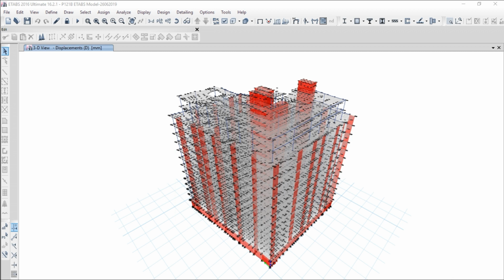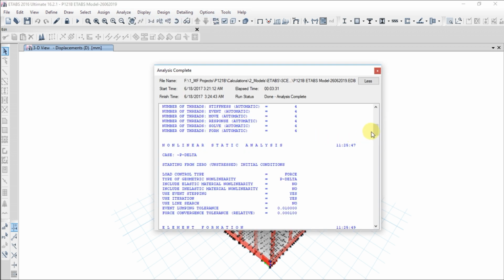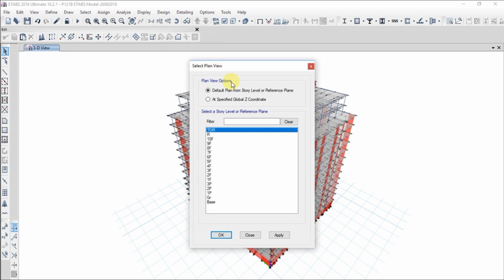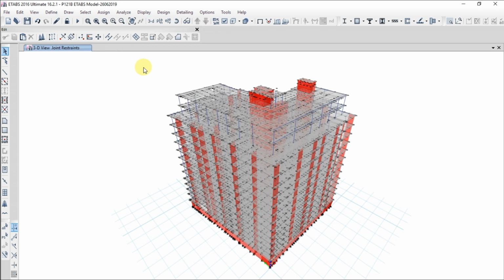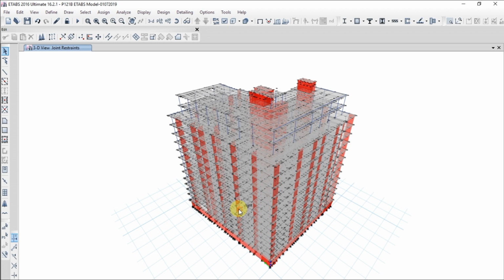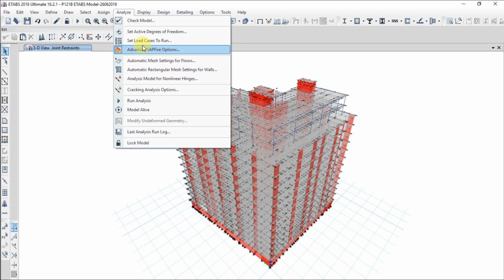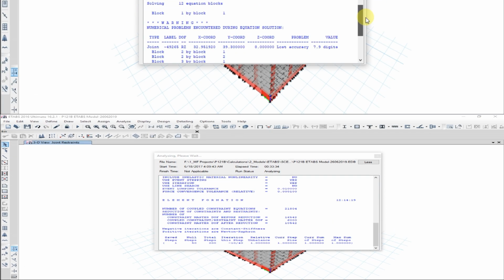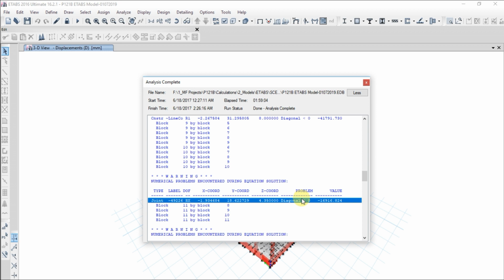ETABS Standard Solver: How to Deal with ETABS Instability Message?